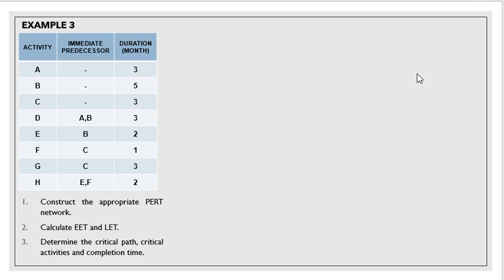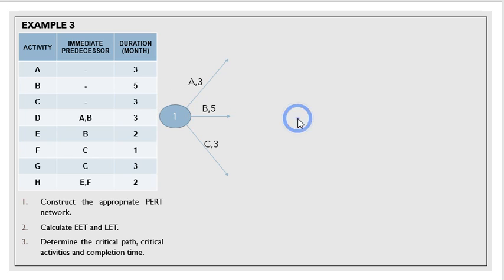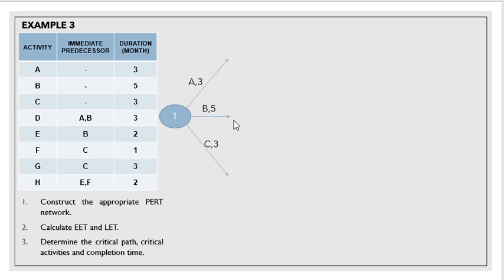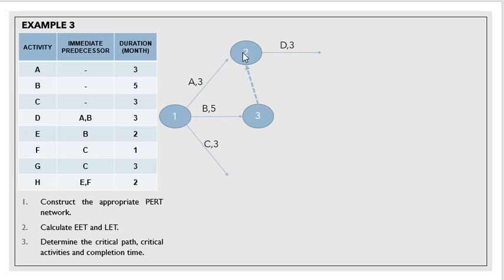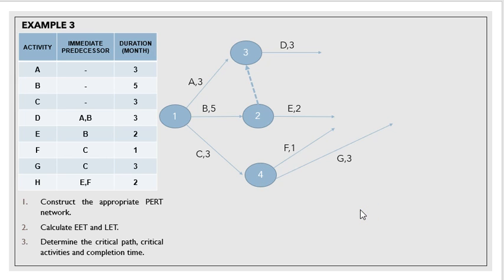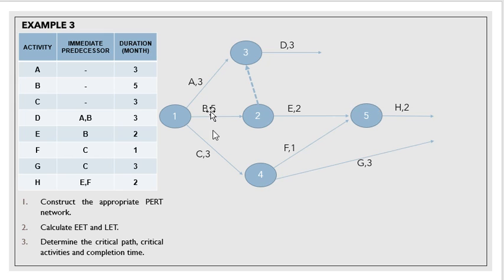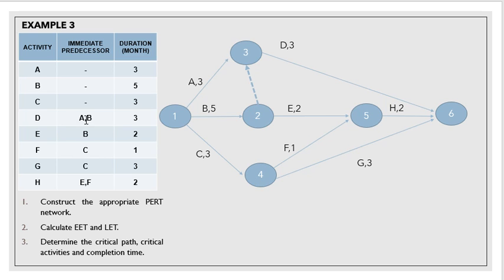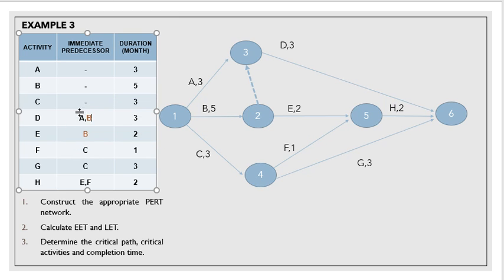How to Draw PERT Diagram